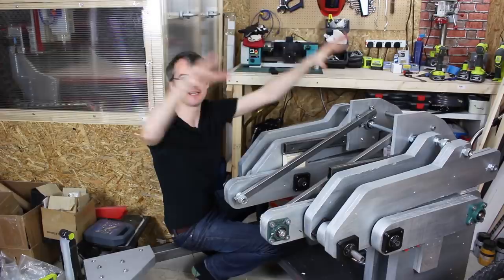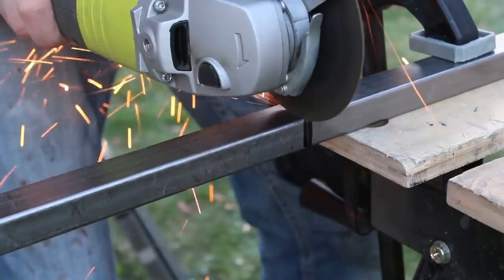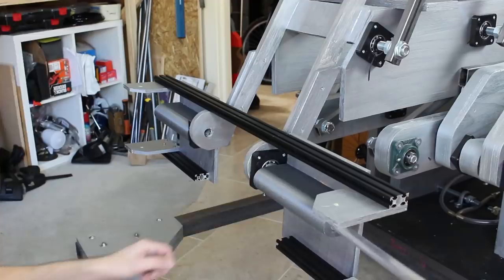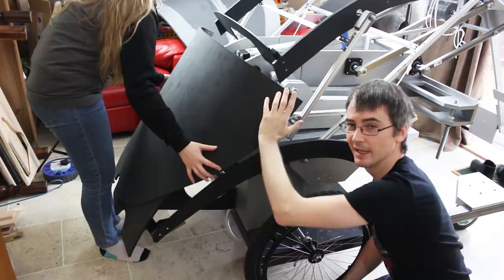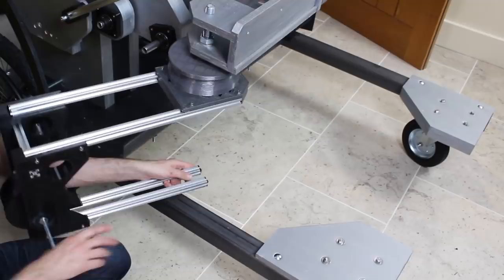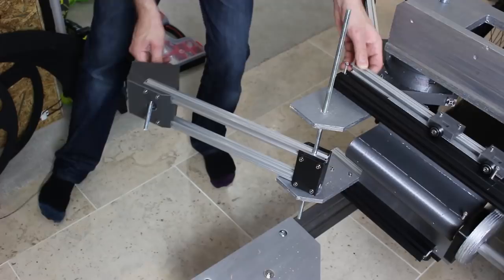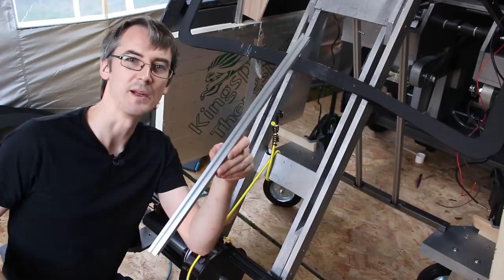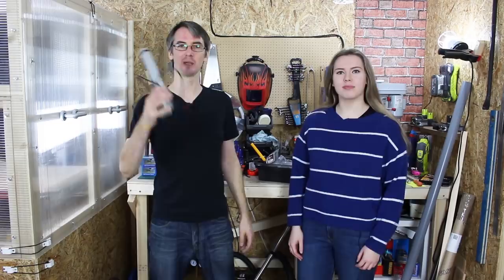Building Bumblebee the REAL TRANSFORMER #2 | James Bruton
Paramount has asked me to build a real transformer that turns from a life-sized car into Bumblebee. The videos will be coming up over the next few weeks in the run-up to the movie's release at Christmas. In this video, I'm building the rest of the main mechanics, and Kyla is building more car parts!

① GENIUS

No MacArthur grant yet. But while I’m still waiting by the phone for that call, maybe you want to get in touch, ask a question about a recent project, or look around for some code or hardware details.

② XROBOTS